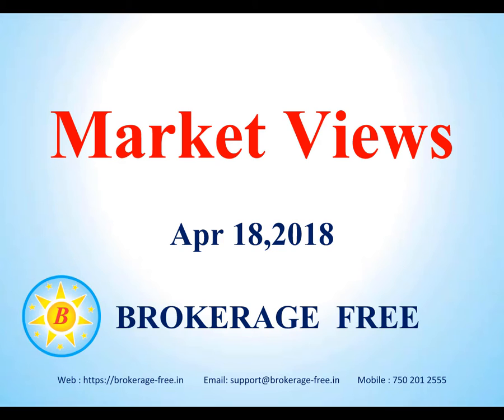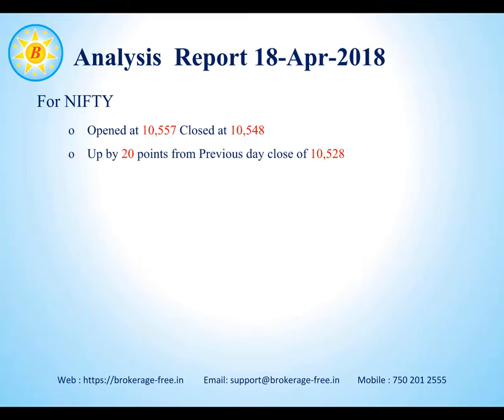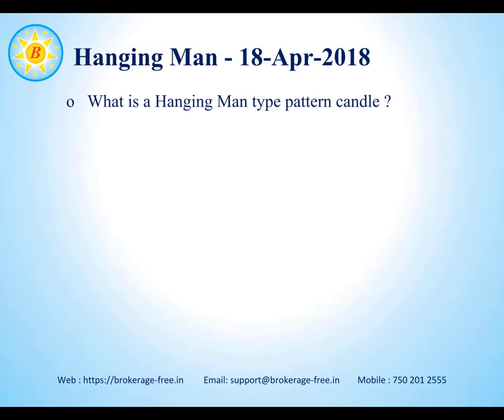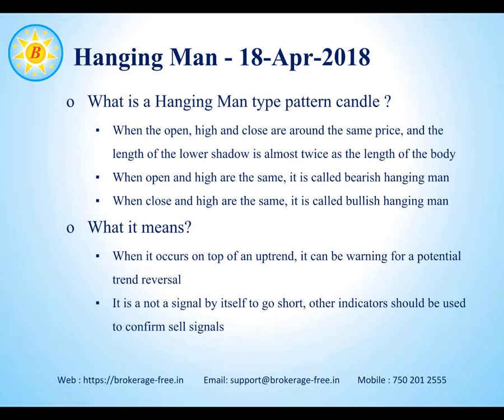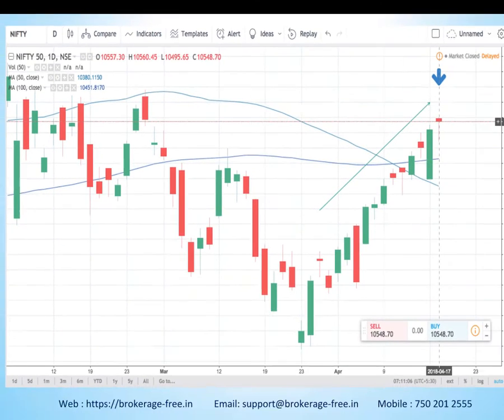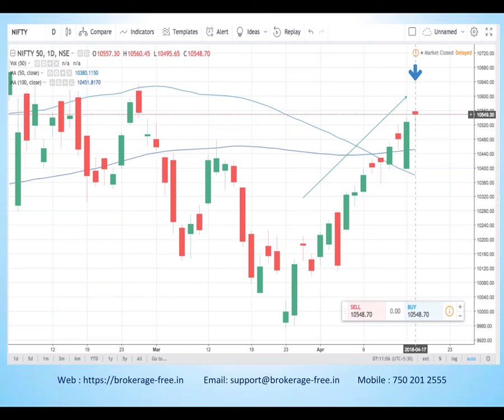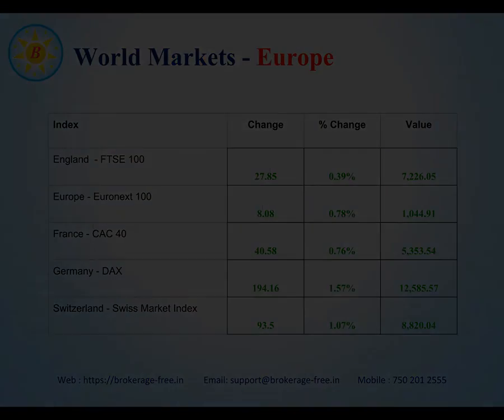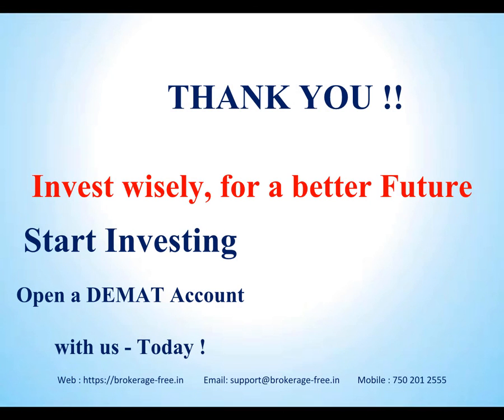Market Views - 18-Apr-2018 (English)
Market views for the Indian stock markets, for the week 18-Apr-2018.

Invest wisely. For a better future.

Happy Investing !!